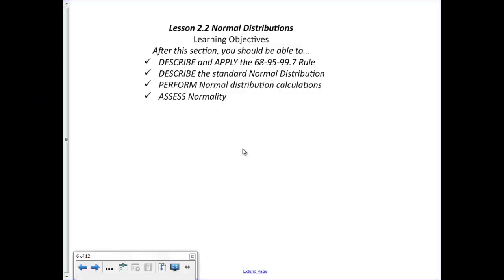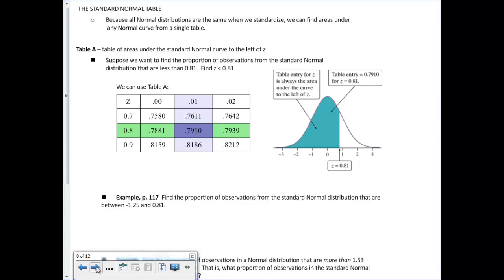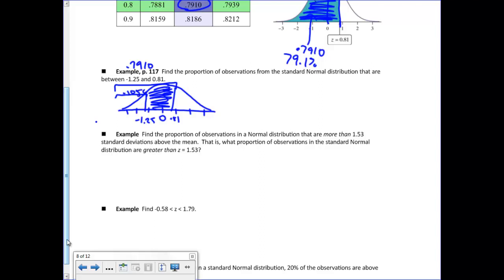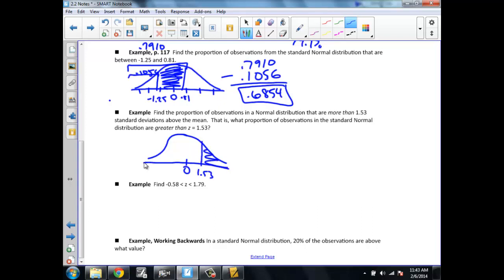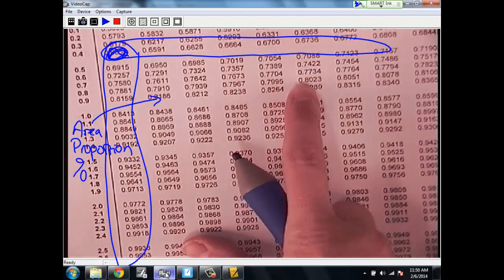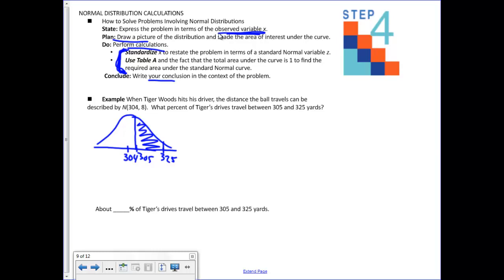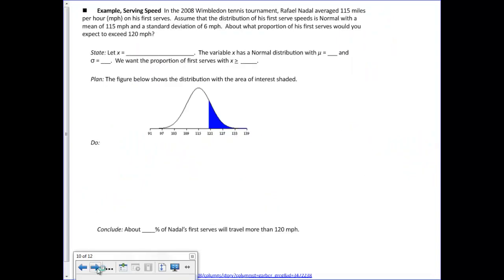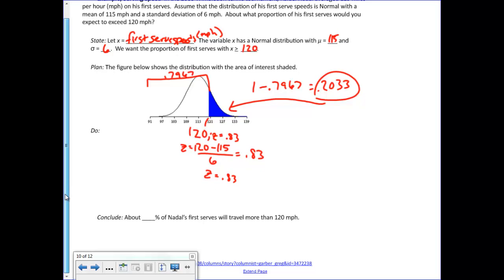2.2 Notes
Perform Normal calculations.  TPS, 4e